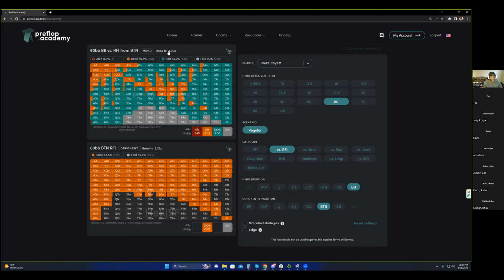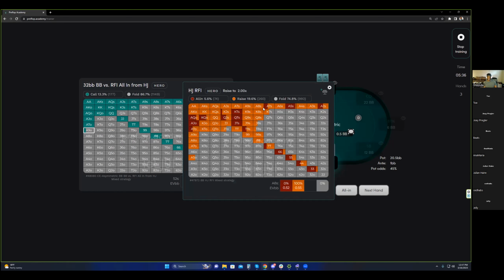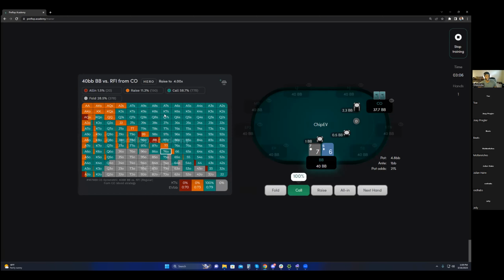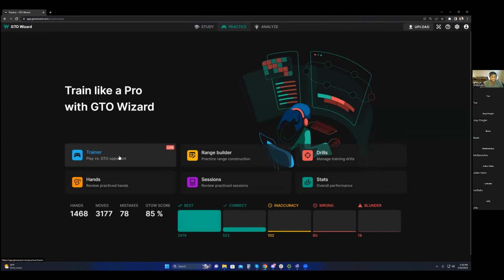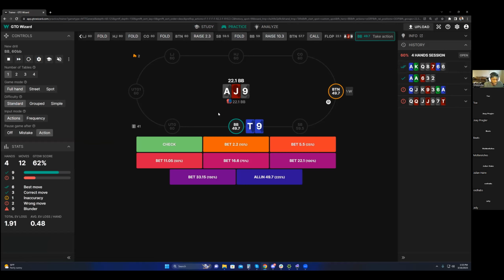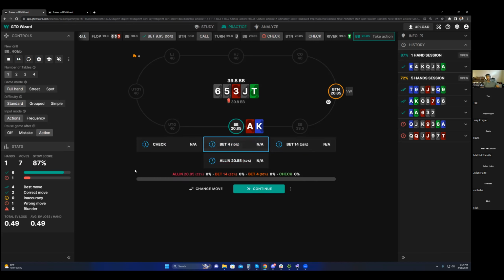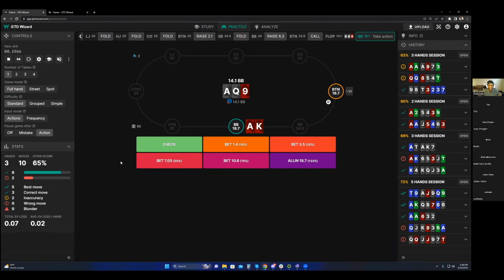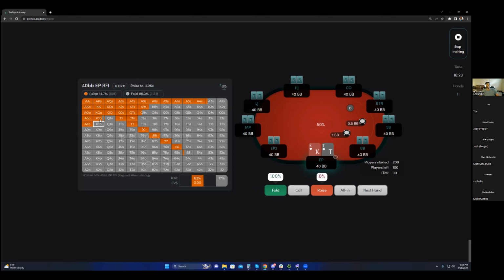PokerCoaching QA Mar 16